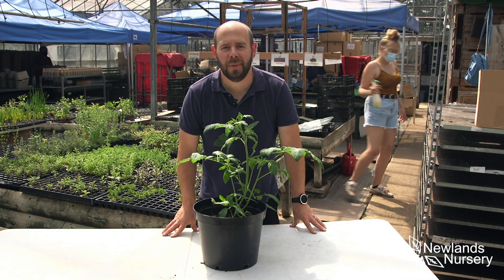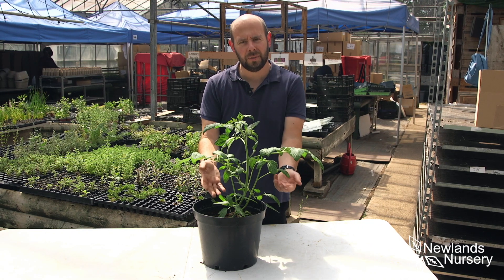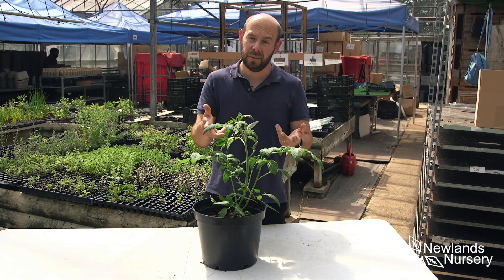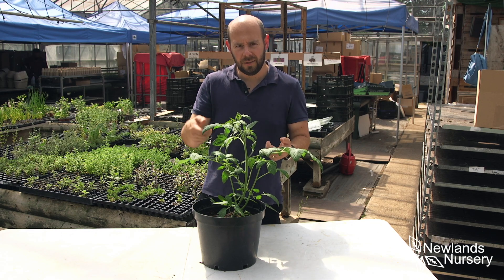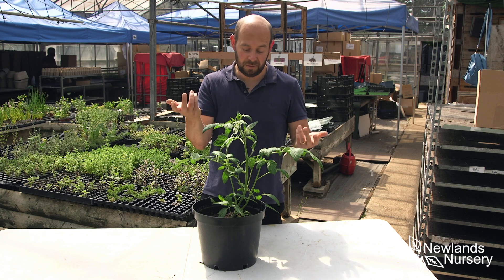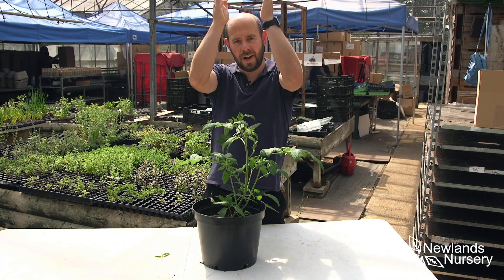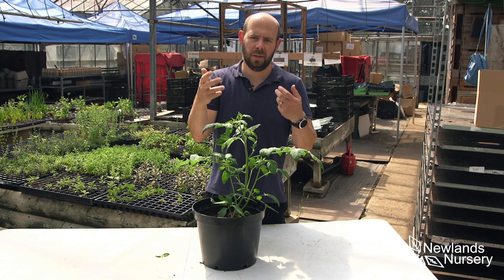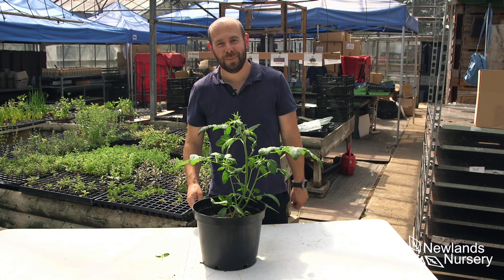EP64 - How to take out Tomato side shoots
In todays 5MINUTEFRIDAY I show you how to successfully remove side shoots from your Tomato plants 🍅